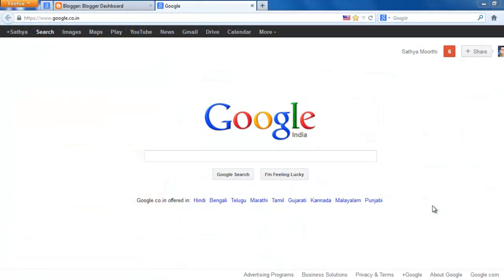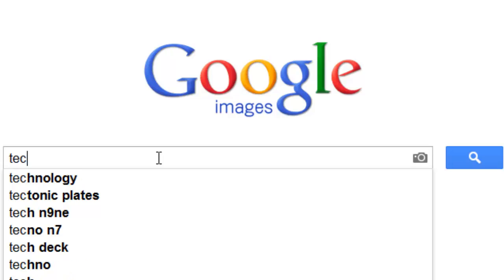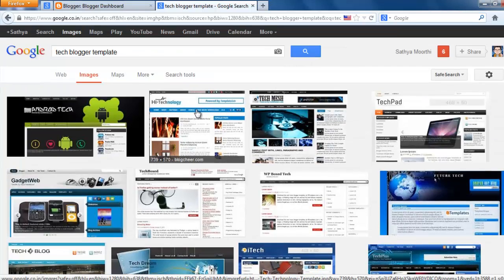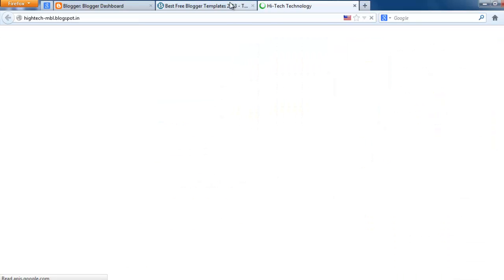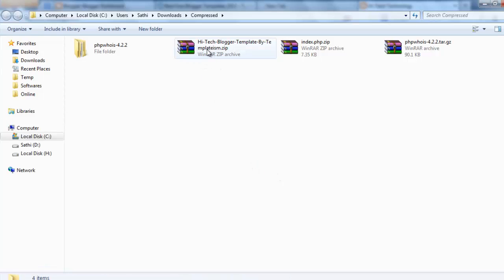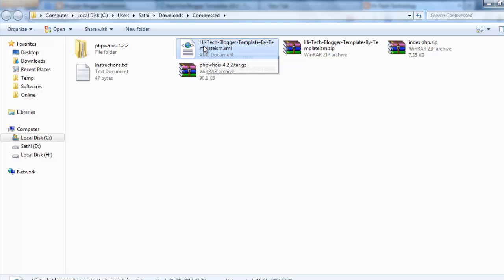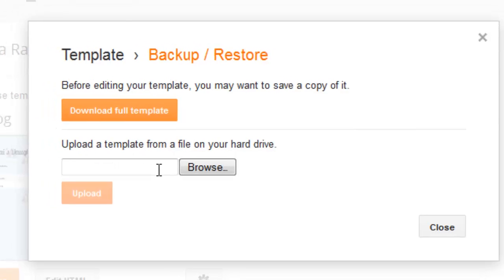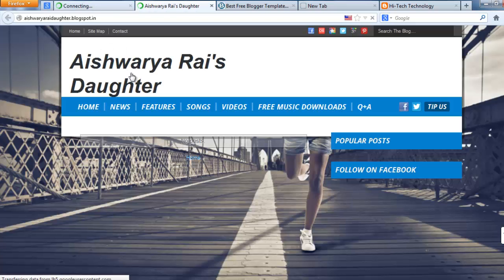How To Download Best Blogger Templates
Hello Friends,

Today i show you the way to find and download best blogger templates which one you are thinking about. You don't need to wast your time with basic search method. Just follow my method for searching blogger templates. Its not only for blogger template search, You can search anything through this method.